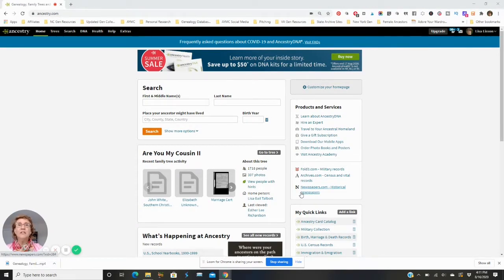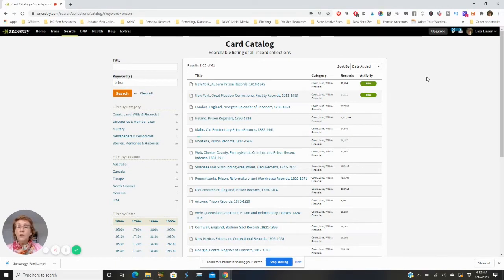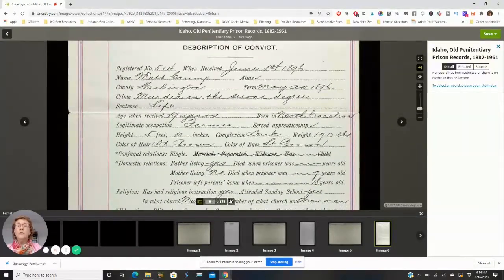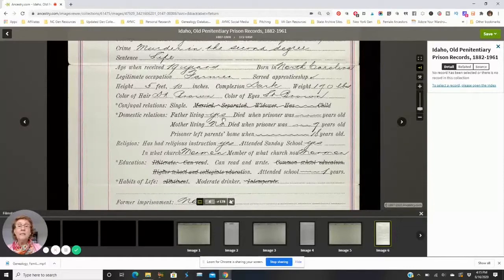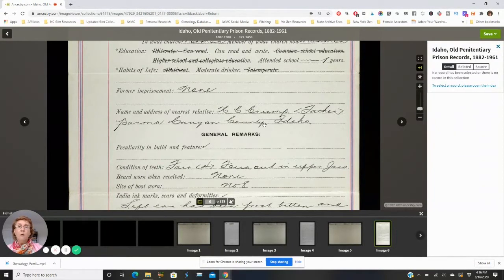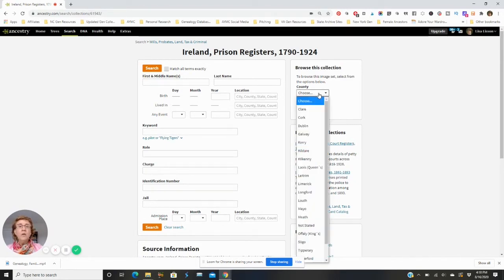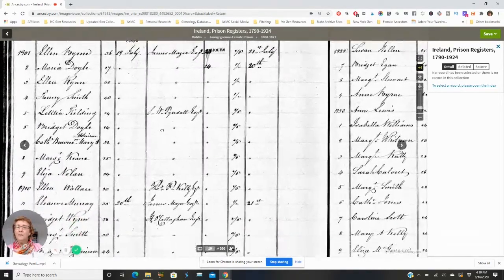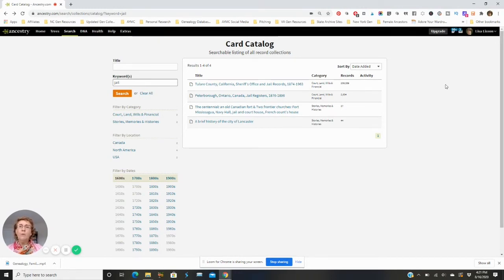FINDING YOUR ANCESTOR'S PRISON RECORD ON ANCESTRY.COM: Tips To Find Your Black Sheep Ancestors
Black sheep ancestors in your family tree? Learn how to find prison records at Ancestry.com.